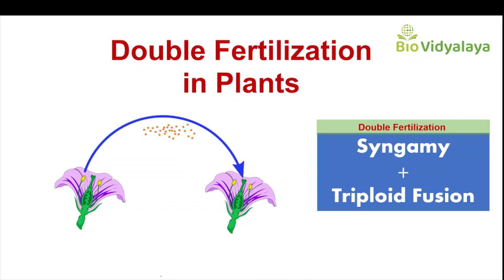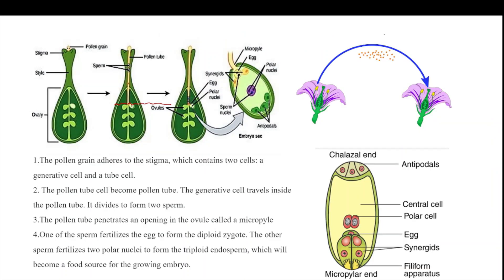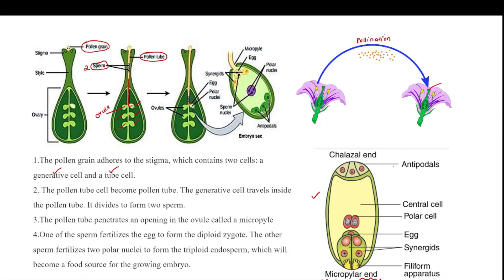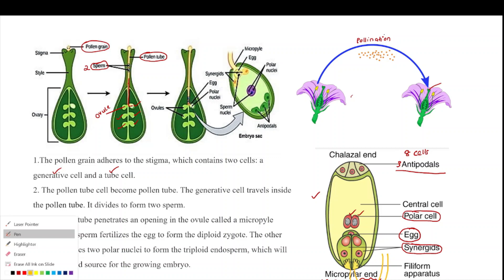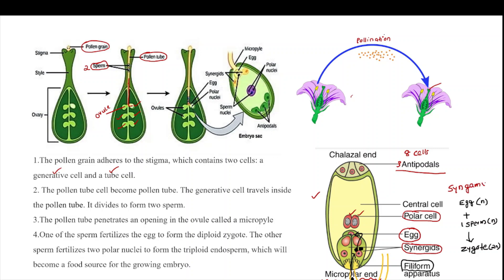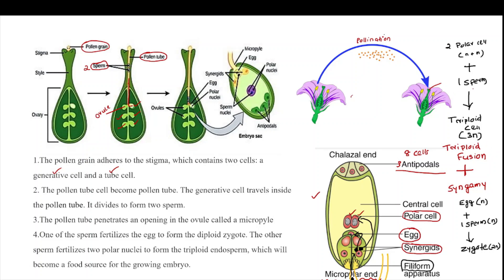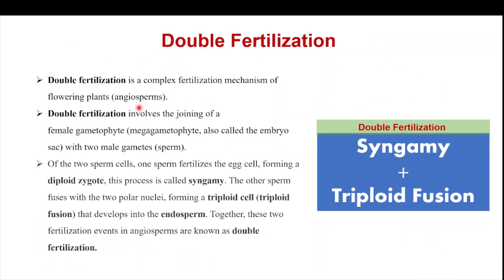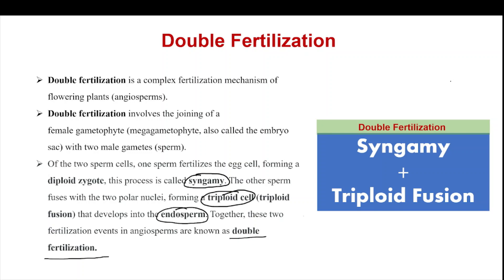Double Fertilization in Plants | double fertilization in flowering plants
Double fertilization in angiosperm

Double fertilization is the characteristic of angiosperms. In this process, one male gamete fuses with the egg to form a zygote, which is known as syngamy. The other male gamete fuses with the two polar nuclei in the central cell to produce a triploid primary endosperm nucleus, which is known as triploid fusion.

KEEP WATCHING...
THANK YOU FOR THE SUPPORT
Chithra

CSIR NET Lifescience
Lifescience Youtube Channel
CSIR NET LIfescience Syllabus
GATE Lifescience
GATE Biotechnology
Biology Lecture videos
CSIR NET LIfescience free lecture videos
Life science
life sciences video lessons
Free Online coaching for CSIR NET Life Science